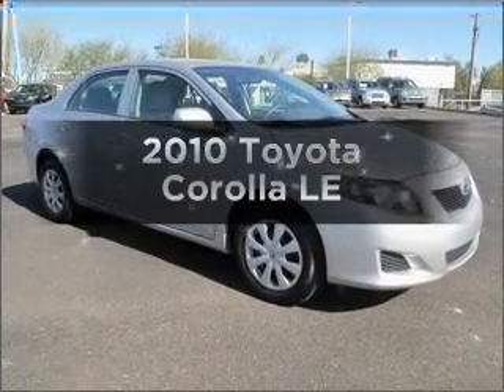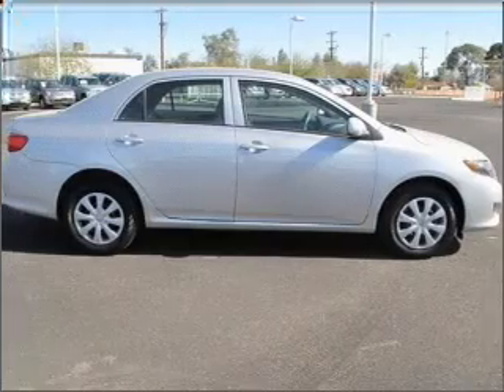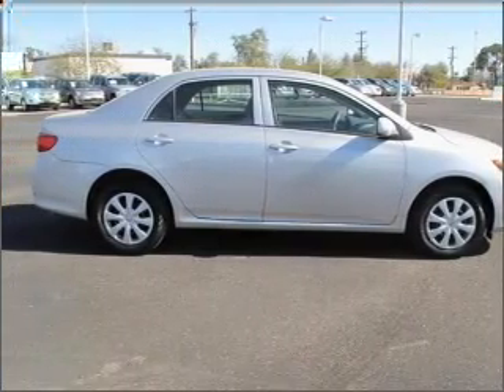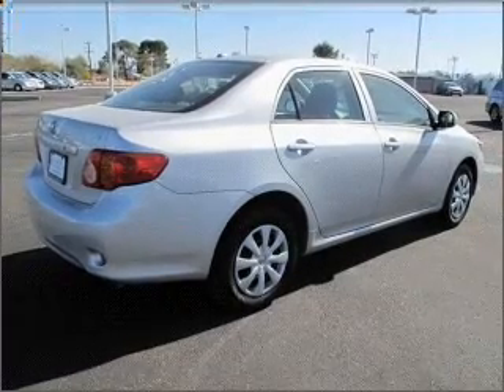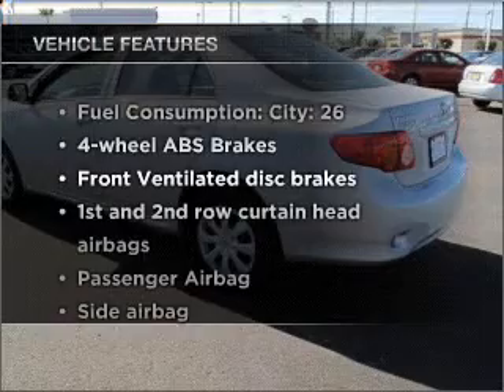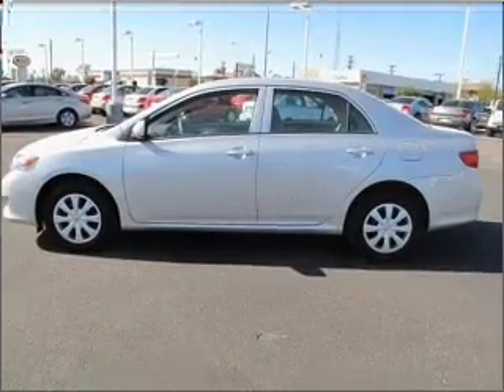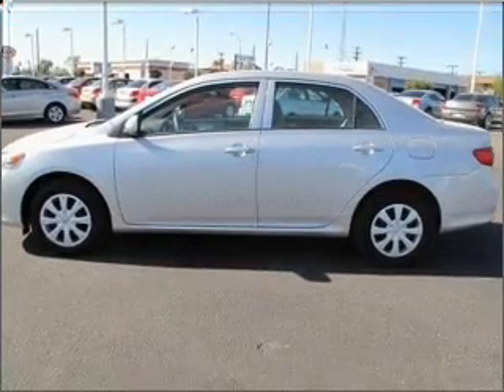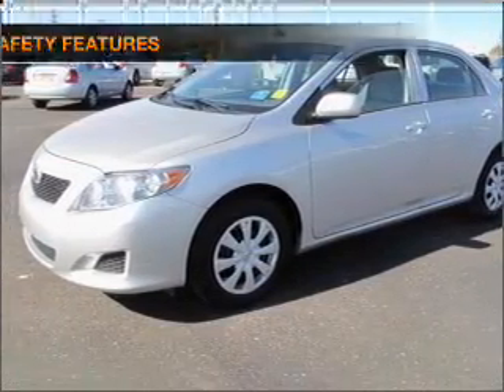2010 Toyota Corolla - Phoenix AZ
Year: 2010
Make: Toyota
Model: Corolla
Trim: LE
Engine: 1.8 liter inline 4 cylinder 16 valve
Transmission: 4-Speed Automatic
Color: Classic Silver Metallic
Mileage: 34132
Address:
2223 W Camelback Rd